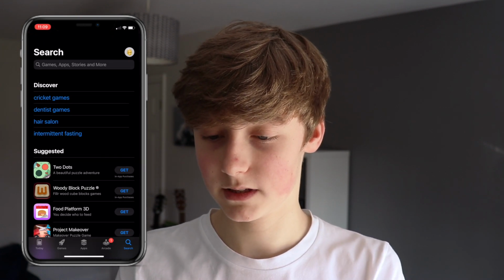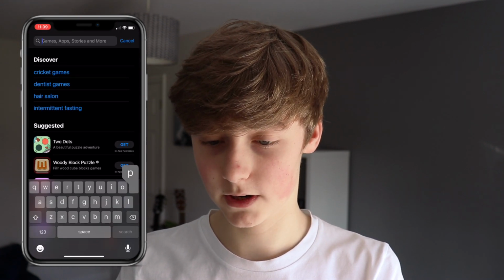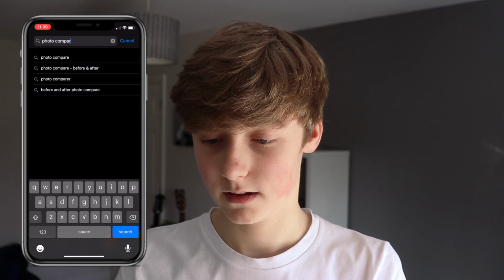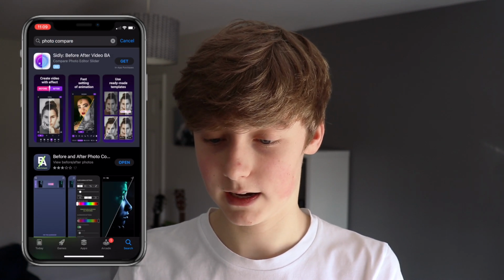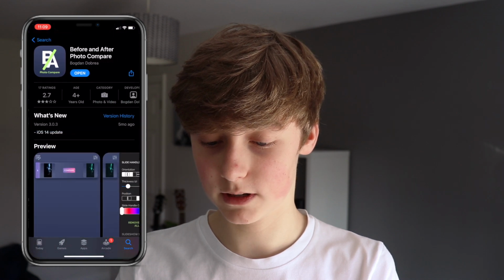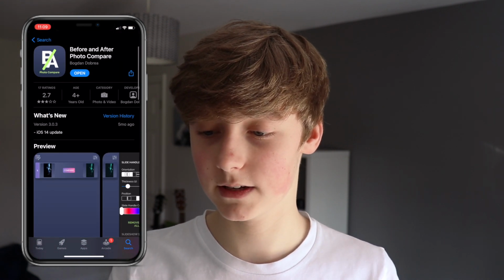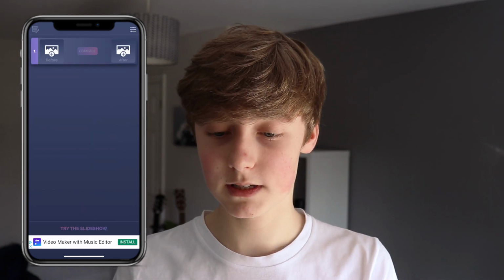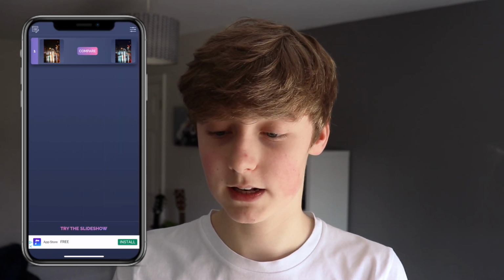How to Make a BEFORE and AFTER Slider For Instagram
Here's how you can make a before and after slider to show people your edits or presets. It's really easy and can be done on any phone!

CURRENT GEAR:
- Canon 77D
- Sigma 50mm f/1.4
- Canon 18-55mm
- Neewer Tripod
- Raleno Soft Box Light
- DJI Osmo Mobile 3
- Giotto Rocket Air Blower
- Luxceo Light Wand
- Gobe variable ND Filter
- Hoya Polarising Filter